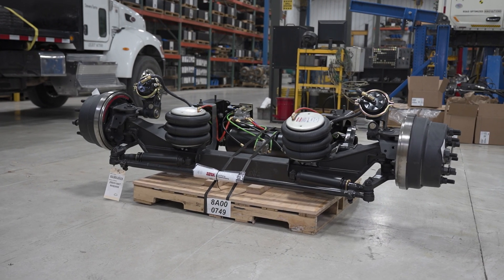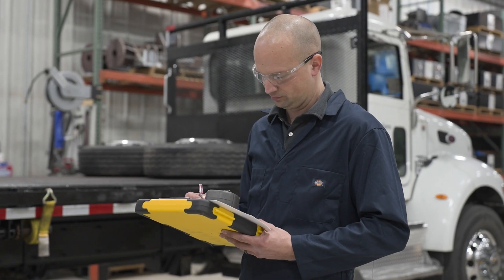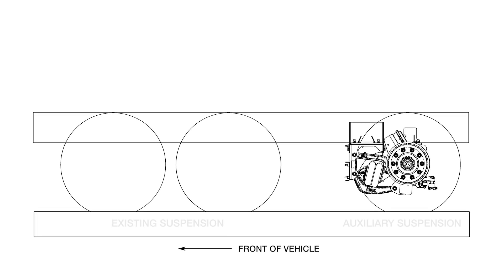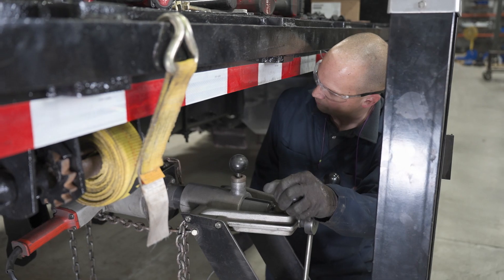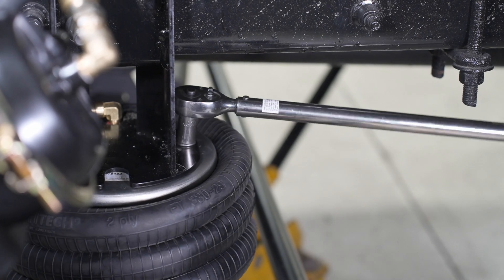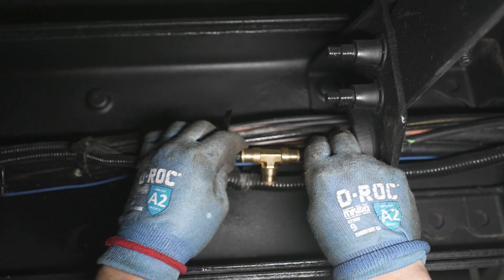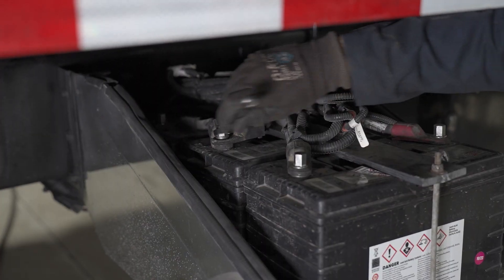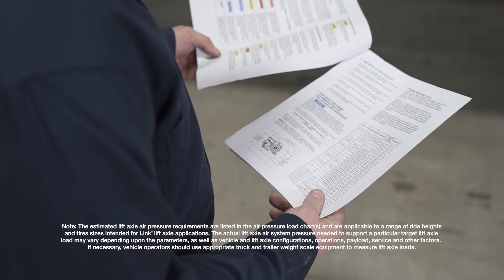Link Auxiliary Suspensions | How to Install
Link’s Auxiliary Suspensions provide a distinct install advantage with patented Swift Mount frame brackets. The brackets allow the lift axle to be mounted in a few simple steps, greatly reducing the time needed to achieve true alignment. Once installed, Link’s Auxiliary Suspensions enhance the performance and uptime of work trucks and heavy-duty vocational vehicles with the reliability and durability that Link is known for.